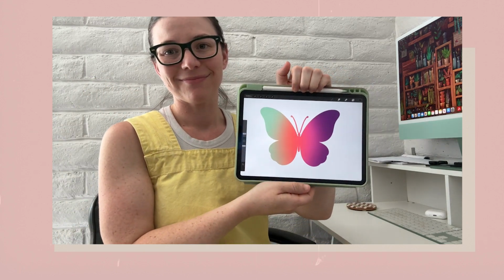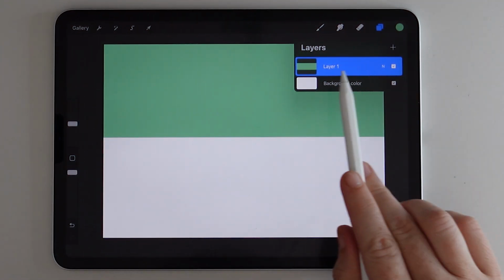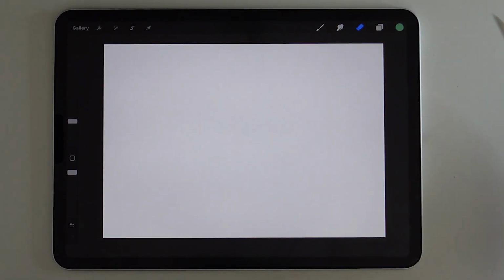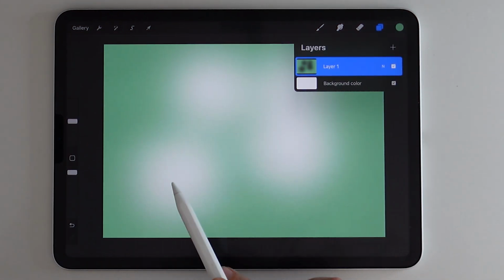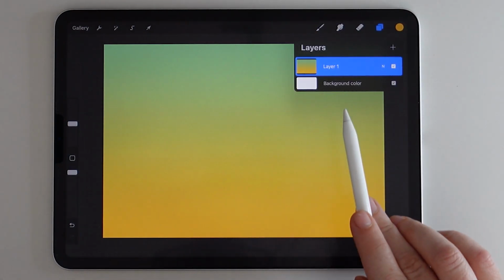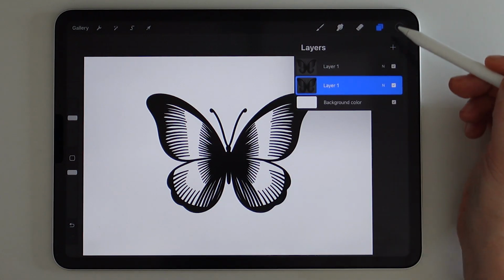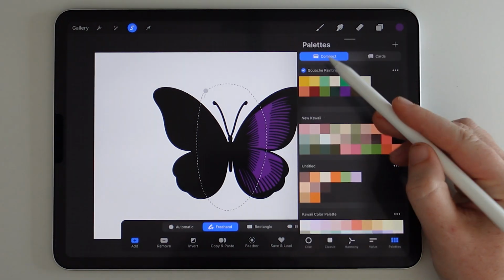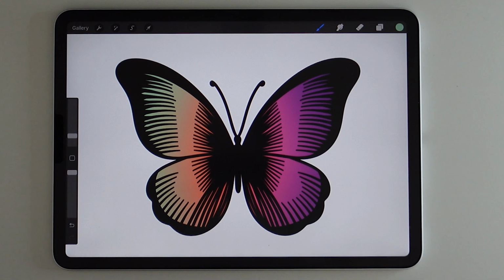How to Make Gradients with Procreate | Procreate Tutorial | How to make Gradient Images in Procreate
Learn the very basics of Procreate and how to create a Gradient!

BONUS! All the brushes and effects used in this video come standard with Procreate! No additional brush sets or downloads needed!

However, if you are interested in purchasing premium Procreate brushes and stamp sets, visit my shops listed below:

00:00 Introduction
00:54 Linear Gradient
01:50 Radial Gradient
02:26 Reflected Gradient
03:03 Multi-Point Gradient
03:49 Multi-Color Gradient
04:47 Gradient Words
05:41 Gradient Fill a Line Drawing
07:58 Outro